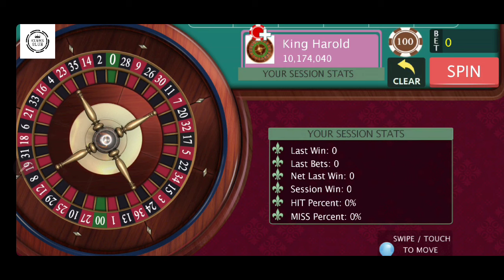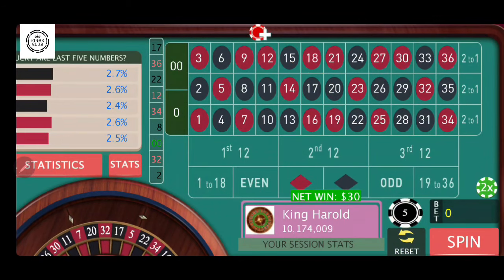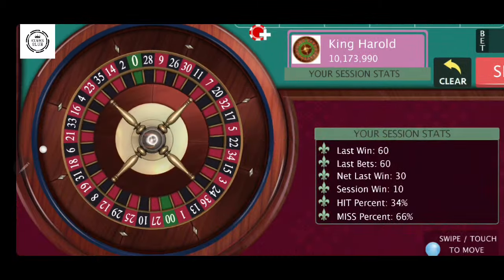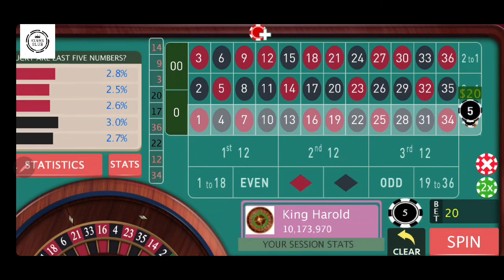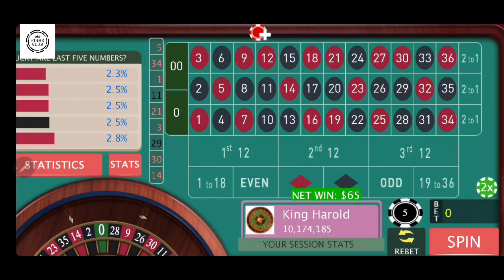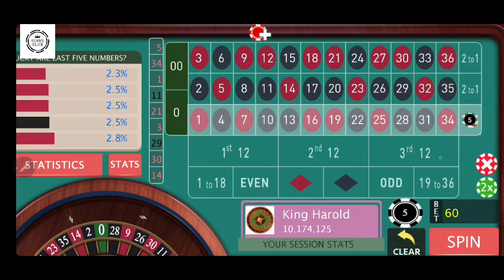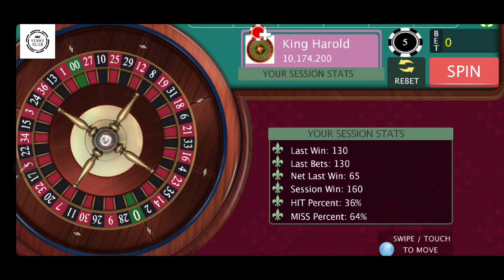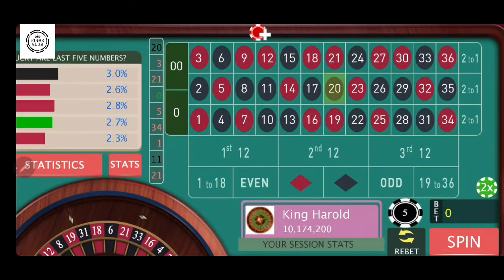Random Exponentiated - Mid Roller - In & OUT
Bonus Early Release for members.  Mid Roller $1,000.

King Harold